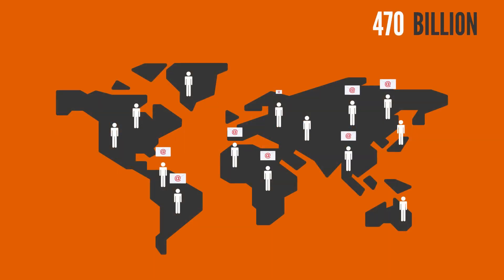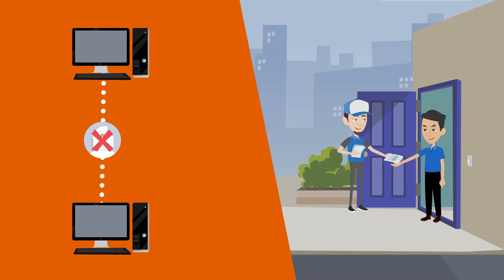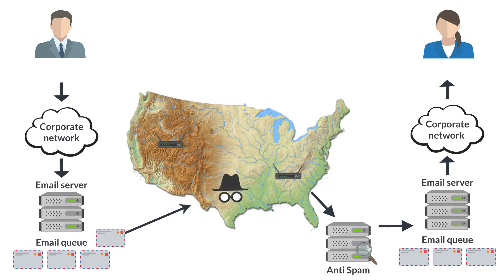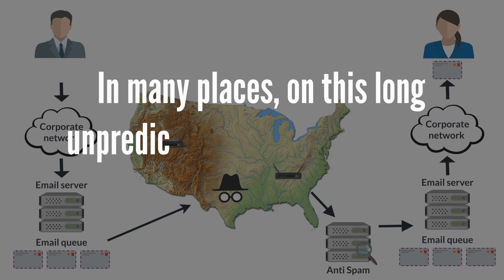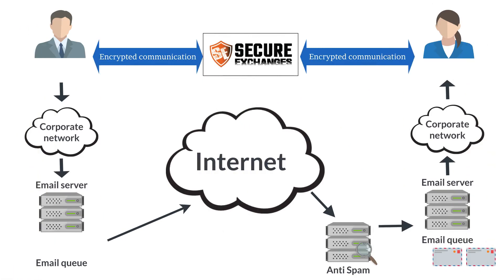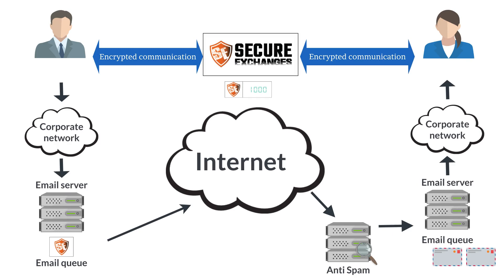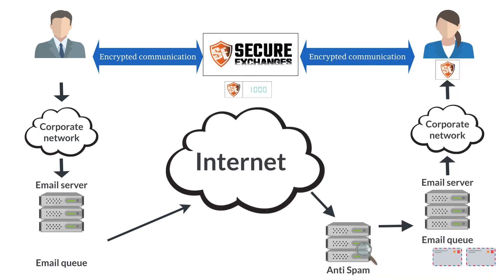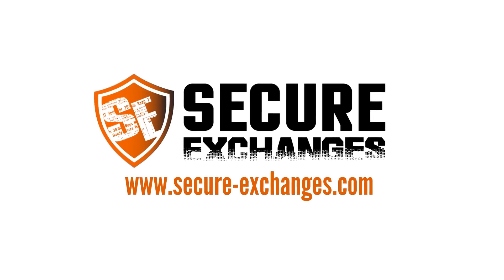How Secure Exchanges can help you to secure your email transmission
Did you know that every day, more than 470 billion non-spam emails are sent worldwide?

The vast majority of people who send emails think that they are sent securely!

In many places, on this long unpredictable path, email and its content can be intercepted.